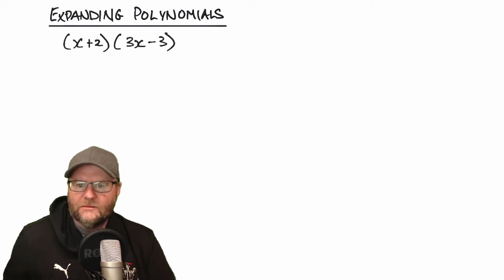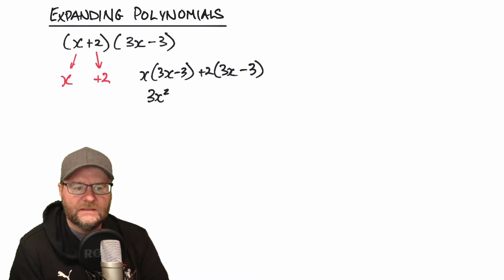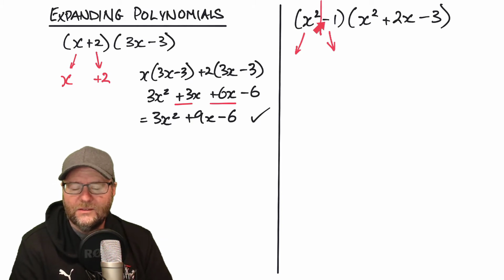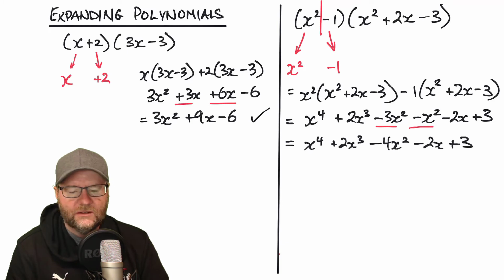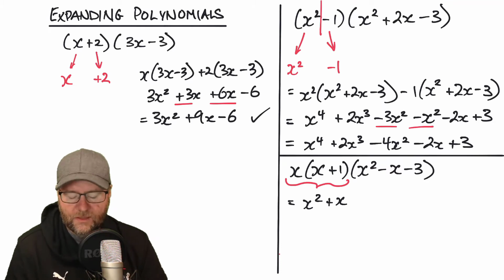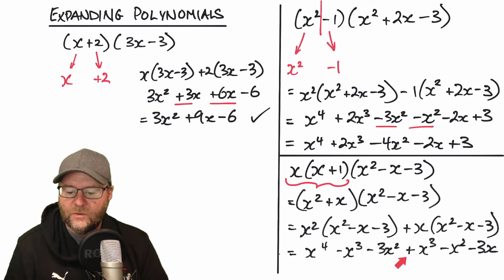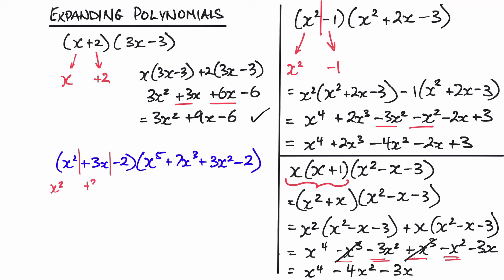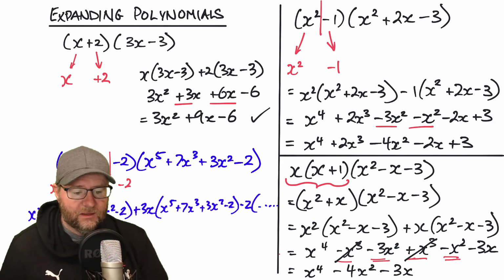Polynomials: How to expand polynomials